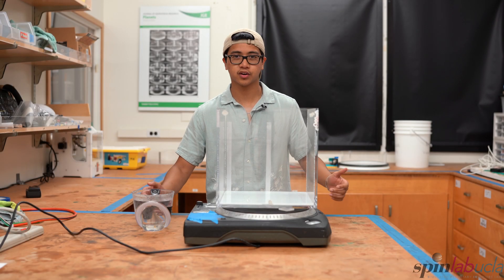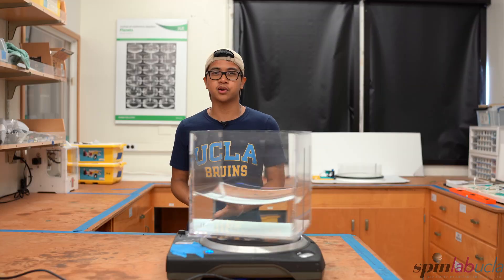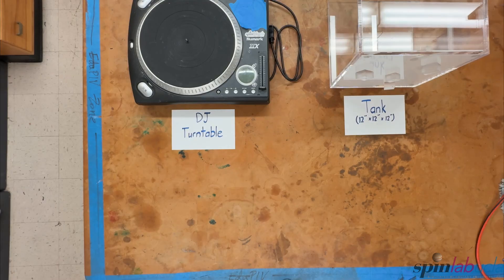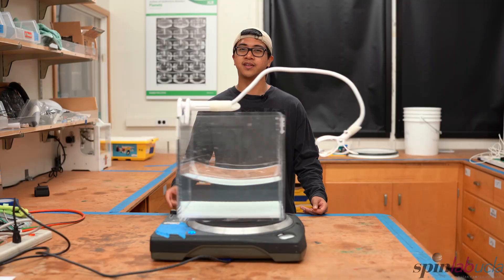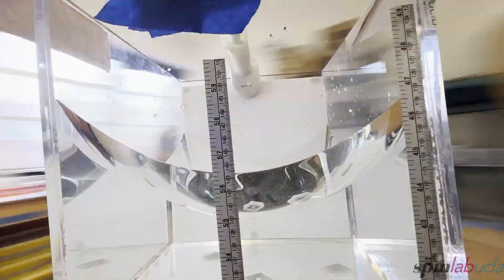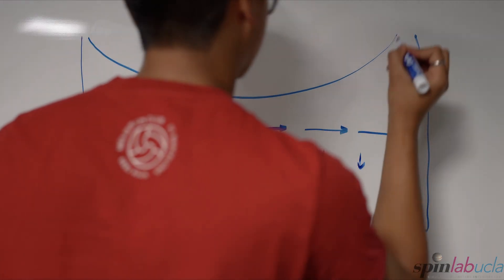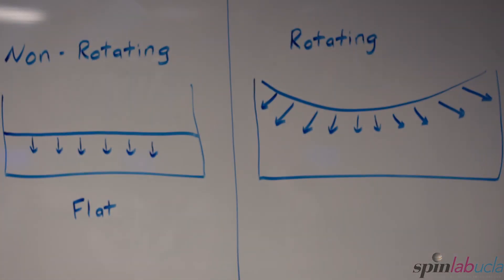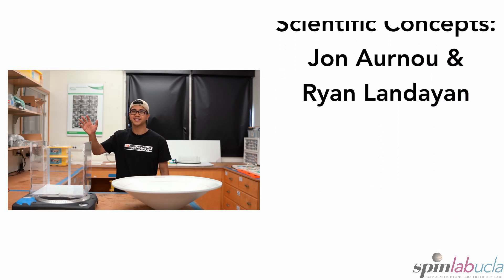Newton's Bucket: Fluid in a Spinning Tank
About the Video:
In Newton’s famous bucket experiment, water in a spinning container doesn’t stay level — instead, its surface rises at the edges and sinks in the middle, forming a paraboloid. This shape isn’t a coincidence: it’s the natural ‘flat’ surface in a rotating frame, just as a sphere is ‘flat’ under a planet’s radial gravity. In this video, we explore why the paraboloid appears, what it tells us about rotation, and how it connects to the idea of gravitational equipotential surfaces.

The Origins of Newton’s Bucket:
Newton’s Bucket gets its name from Isaac Newton’s famous experiment, described in his Principia. When a bucket of water is spun, the surface curves into a paraboloid – when the water and bucket rotate together. Newton used this simple setup to argue that the effect comes from motion relative to absolute space, not just relative motion between objects. This idea sparked centuries of debate about the nature of space and motion.

The Calculus:
i) Momentum balance in rotating frame (per unit mass):
   0 = -∇(p/ρ) - ∇(gz - 1/2 * Omega^2 * r^2)

   (Interpretation: pressure gradient balances "effective potential"
    made of gravity (gz) and centrifugal ( -1/2 Omega^2 r^2 ).)

ii) Integrate the gradient:
   p/ρ + gz - (Omega^2 / 2) * r^2 = C    (C = constant)

iii) Apply free-surface condition (p = constant at the surface):
   gz - (Omega^2 / 2) * r^2 = C'         (absorb p/ρ into C')

   Solve for the surface shape:
   z(r) = z0 + (Omega^2 / (2g)) * r^2

iv) Rim–center height difference (at r = R):
   Delta_h = z(R) - z(0)
           = (Omega^2 * R^2) / (2g)

v) Volume of the raised paraboloid (bulge relative to flat z = 0):
   Treat z(r) as a surface of revolution, use cylindrical shells:

   V = pi * ∫[0→R] z(r) * r dr
     = pi * ∫[0→R] (Omega^2 / (2g) * r^2) * r dr
     = (pi * Omega^2 / (2g)) * ∫[0→R] r^3 dr
     = (pi * Omega^2 / (2g)) * (R^4 / 4)
     = (pi * Omega^2 * R^4) / (8g)